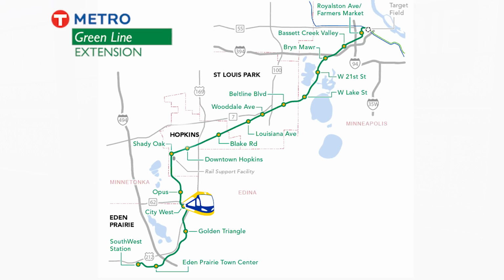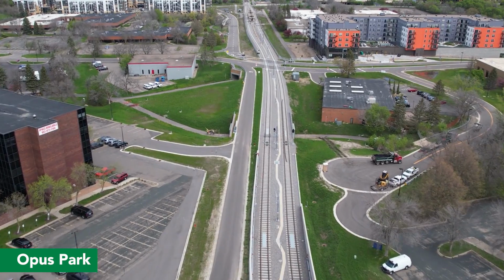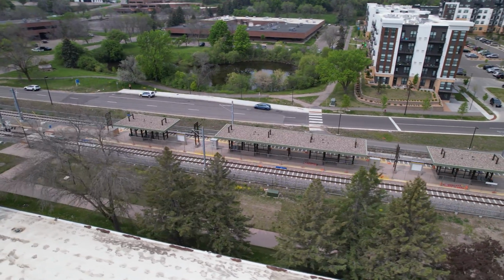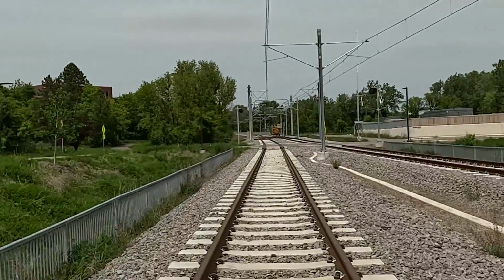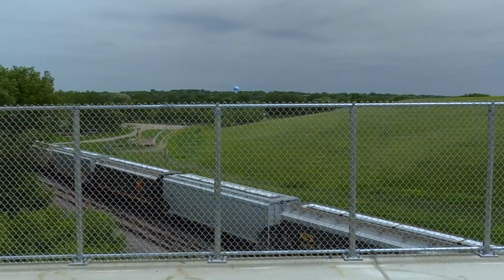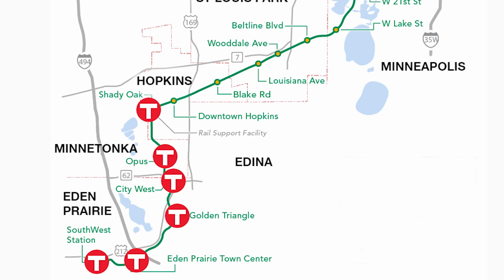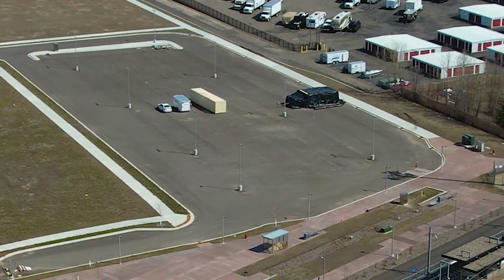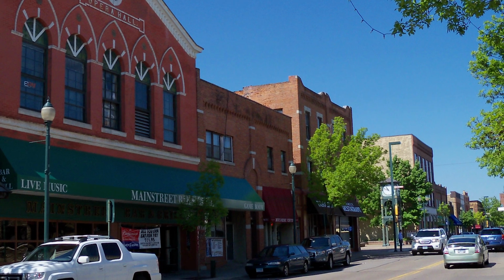Green Line Extension Virtual tour through Minnetonka: City West Station to Shady Oak Station